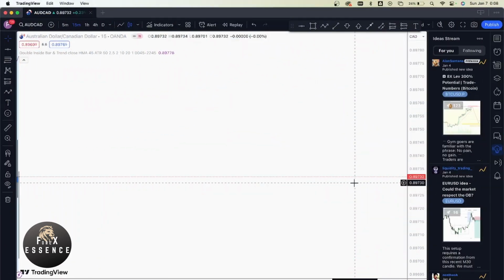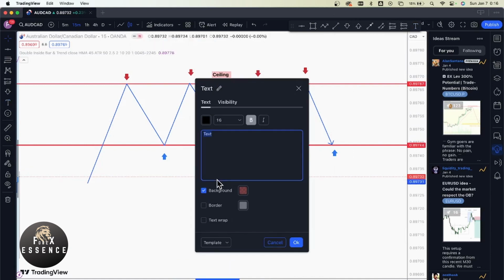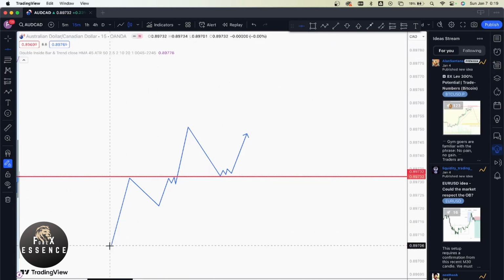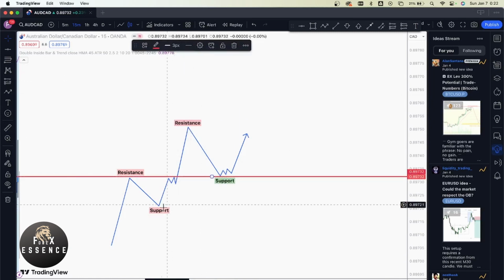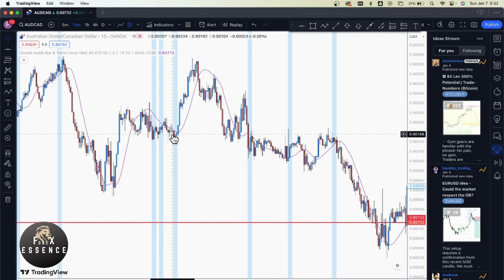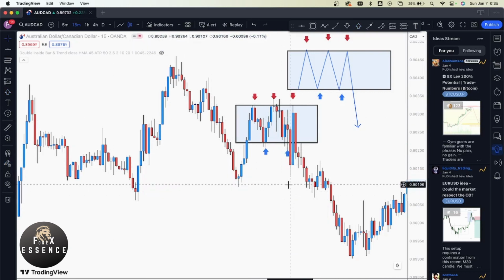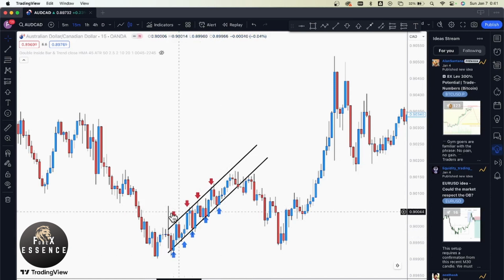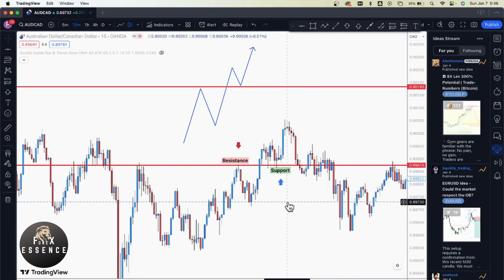Best Forex video on Support & Resistance | Beginners S&R | Forex Essence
In this video you will learn the three main support and resistance structures that exist in forex trading and few examples are provided at the end of the video so do watch till the end...

Summary:
Learning Forex S&R

For live trading Accounts I recommend:
Broker: Exness

Forex Essence
Host: Previctor Gomo